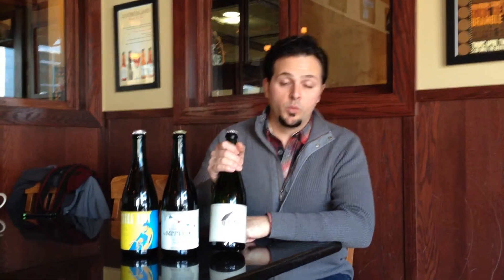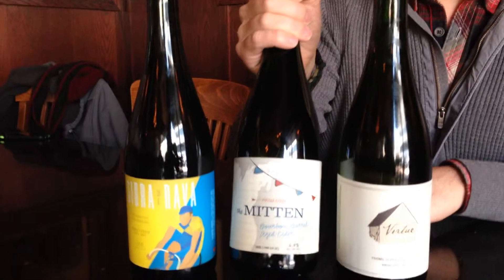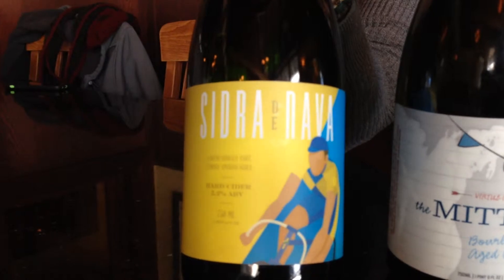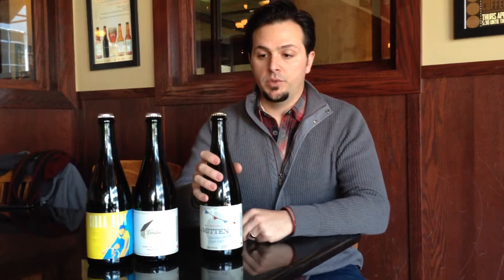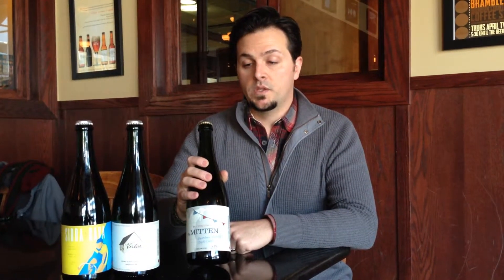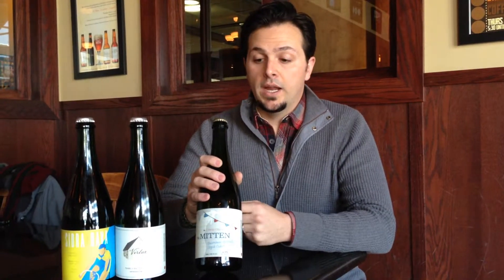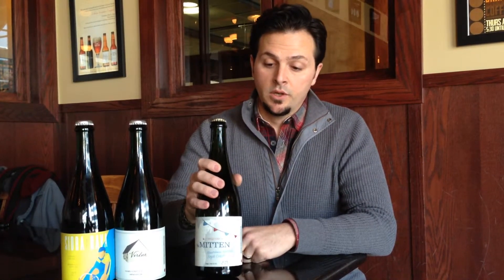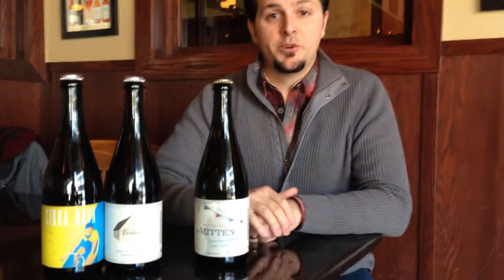Virtue Ciders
A relative newcomer to the Michigan scene is Virtue Ciders of Fennville, MI.  Here, Rick describes The Mitten, one of his favorite Virtue offerings, while in Kalamazoo for beer week.